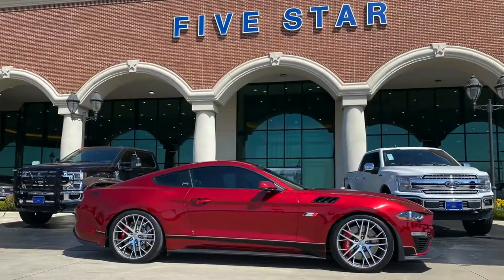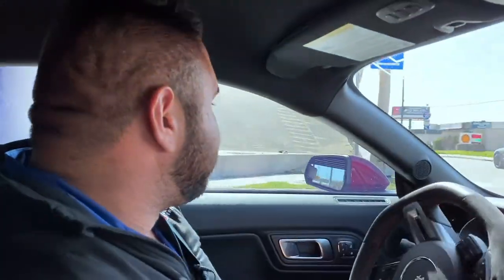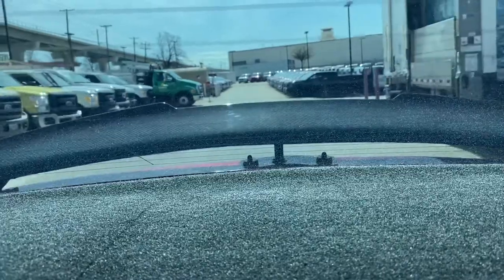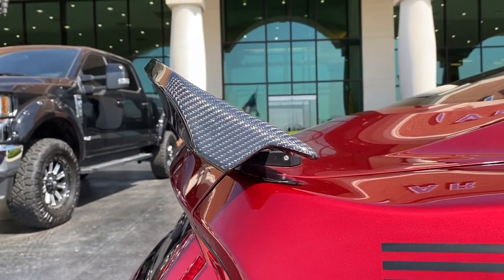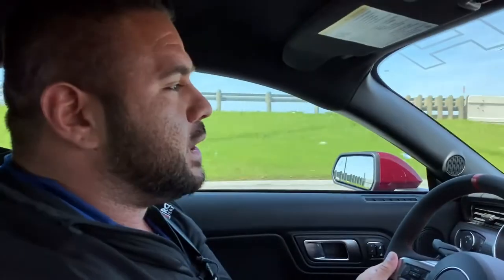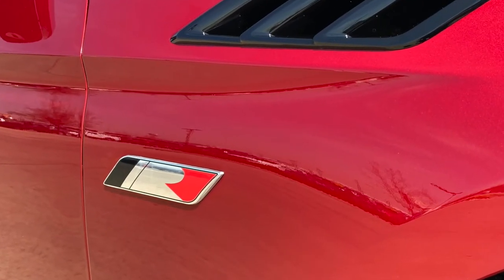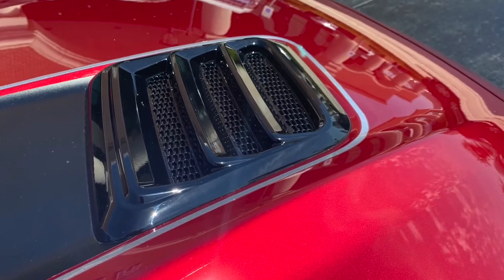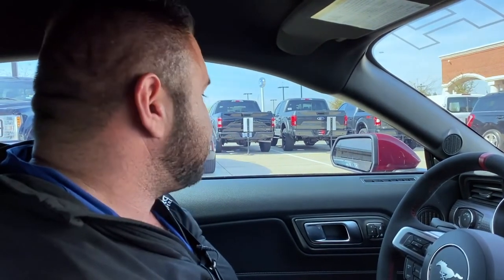Jose JRoush Edition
Jose Garcia takes you for a ride in the new Jack Roush Edition Mustang!